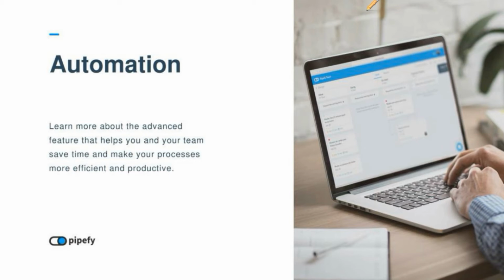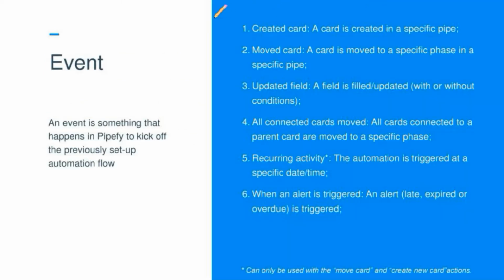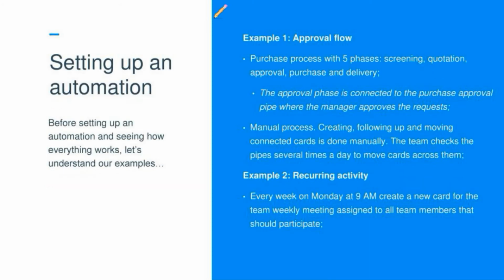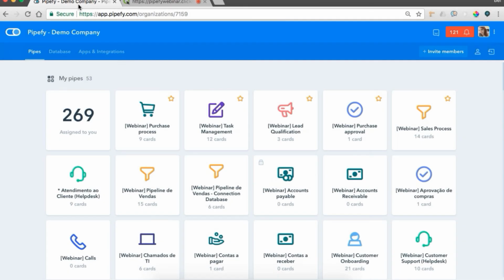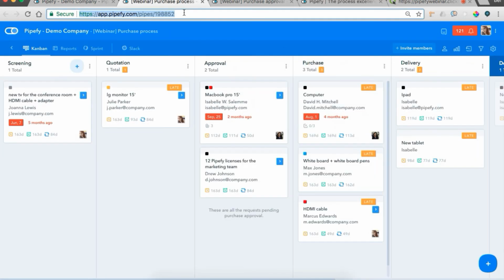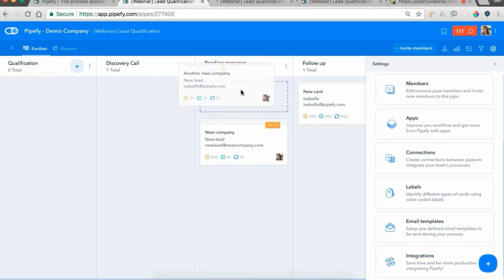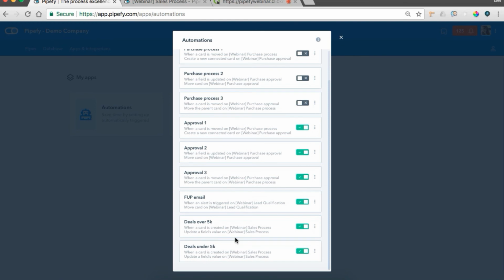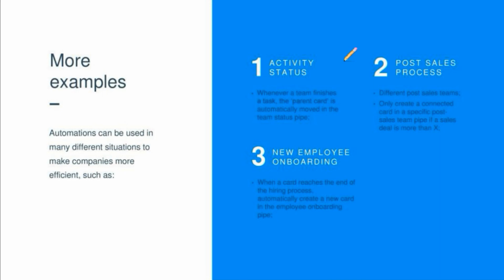[Pipefy Webinar] Advanced features: Automation /Nov 17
Webinar about Pipefy's Automation feature originally performed in November 16th, 2017.

Learn how to automate your processes and improve the efficiency of your team's operations, saving time and money.